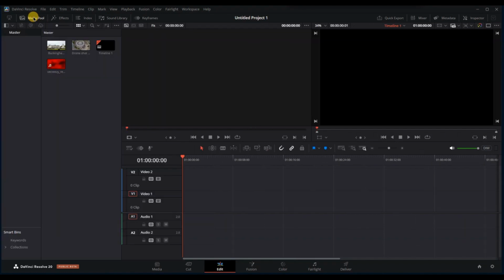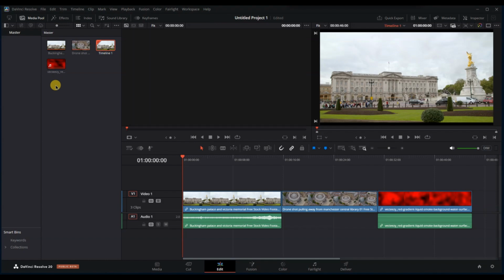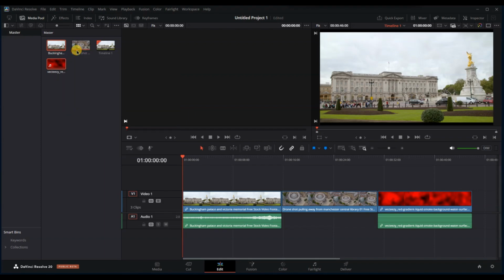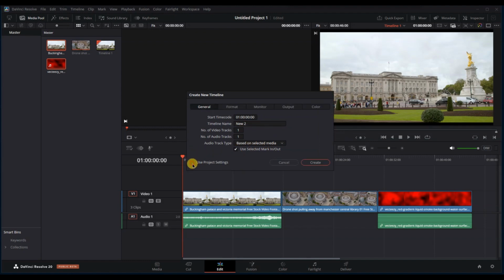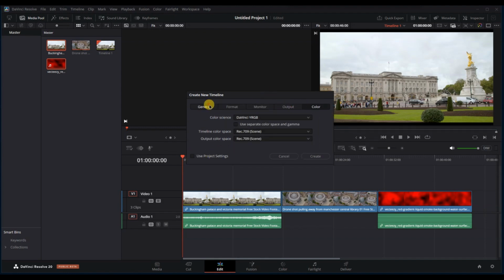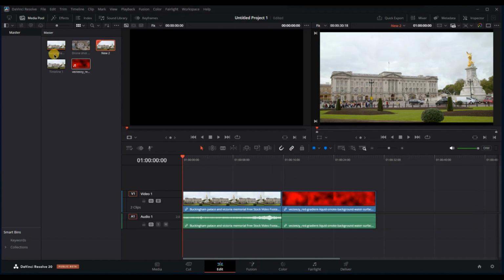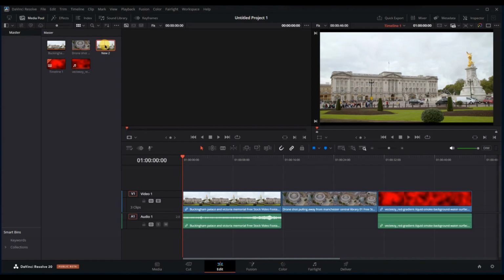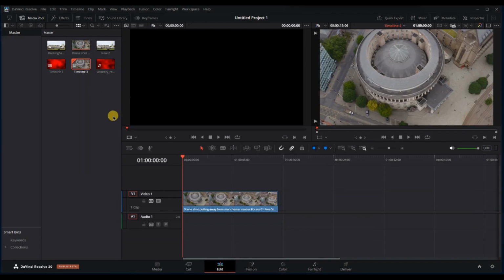How to Create New Timeline in DaVinci Resolve 2025?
Want to organize your edits more efficiently? In this easy-to-follow tutorial, you’ll learn how to create a new timeline in DaVinci Resolve step-by-step. Whether you're starting a new video project or working with multiple sequences, this guide shows you the exact method to make a new timeline using selected clips, custom settings, and more. Perfect for beginners and intermediate editors who want to understand the timeline structure and workflow in DaVinci Resolve.

We’ll walk you through accessing the Edit page, using the Media Pool, naming your timeline, customizing frame rates and resolution, and managing multiple timelines in the same project. If you're looking for a complete guide on creating new timelines in DaVinci Resolve, you're in the right place. Improve your editing speed and project organization today with these simple tips.

If you found this tutorial helpful, don’t forget to like, share, and subscribe for more DaVinci Resolve tips and tricks, and make sure to tap the notification bell so you never miss an update. Got questions? Drop them in the comments below!